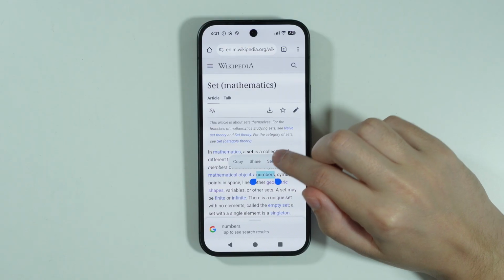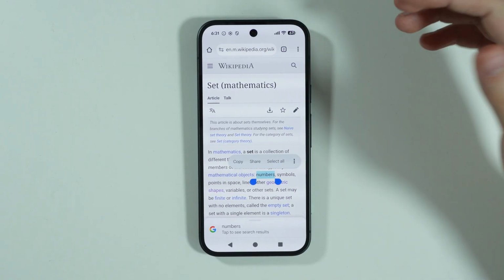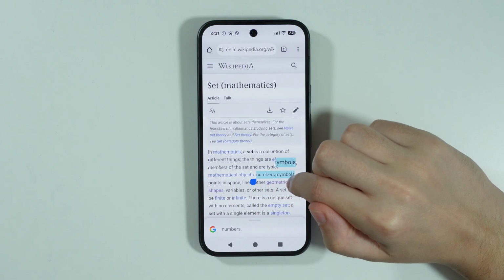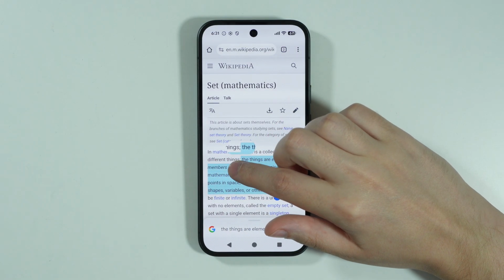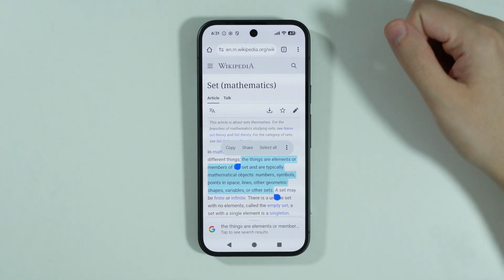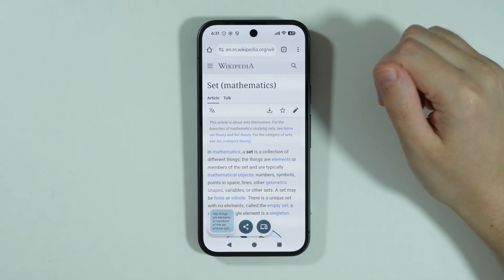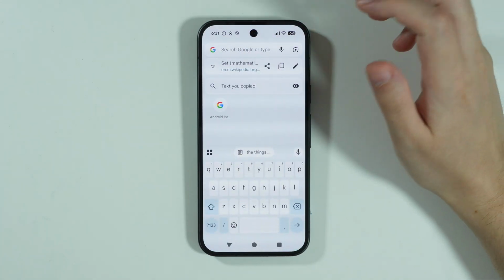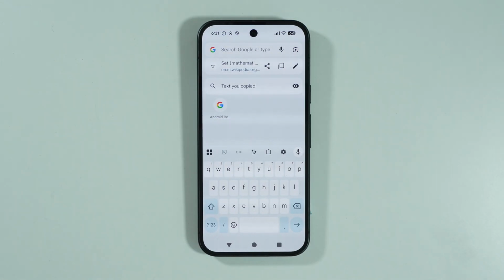Google Pixel 10: How to Copy & Paste a Text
Learn how to copy and paste text on your Google Pixel 10 using intuitive gestures and menu options for efficient text management. This guide provides step-by-step instructions for selecting text, accessing the copy function, and pasting content across applications. Discover how to use the clipboard history feature to access recently copied items and pin frequently used text snippets. We explain how to troubleshoot selection issues and use advanced editing tools for precise text manipulation on your Pixel 10 device.